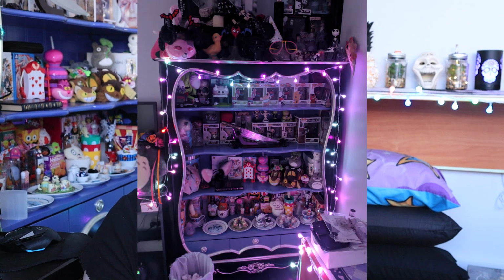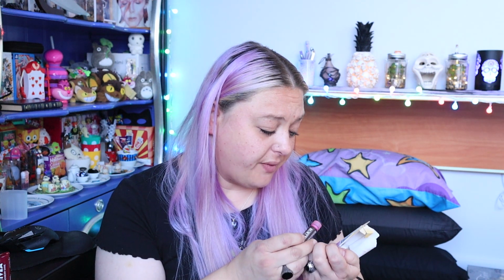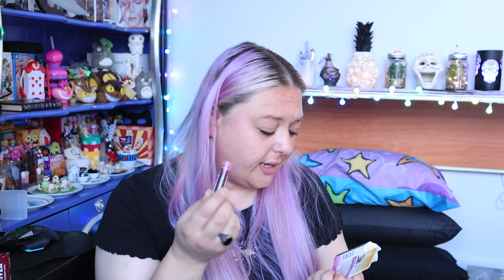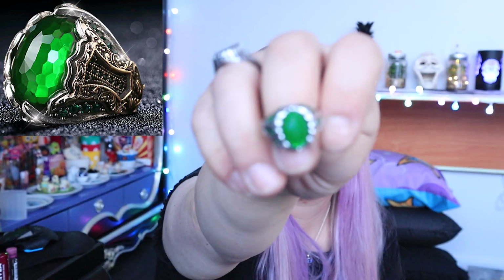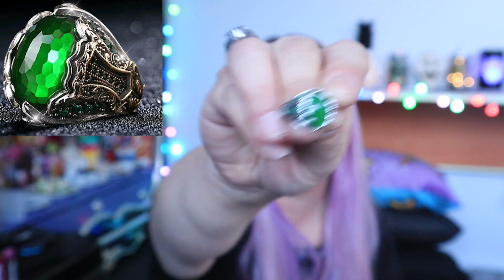Packages & Polish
Not much to tell you today. Polishing Luna's urn, craft update and a new ring that wasn't quite what I ordered.

Lip gloss, Paint & Polish:
Nivea Blackberry Shine Caring Lip Balm
Burt's Bees Tinted Lip Balm in Sweet Violet
Silvo Silver Polish
White Knight Clear Gloss Squirts Spray Paint
Dulux Duramax Matt Clear Coat Spray Paint

Relationships with animals are just as special and unique as ones with humans and the grieving process should not be looked at any differently.

I wanted to share my feelings while grieving the loss of my best friend Luna. This is one of the hardest and most traumatic things I've experienced.

I feel like it’s the only place in my life I can really talk about my grief (other than with my partner and a wonderful Burmese Cat group on Facebook ) and I really want people to know they're not alone in feeling this way.

Most people in my real life don't see it that way and that a cat is only a pet. It makes me feel really sad for them that they see an animal that way and have never experienced such a pure friendship.

I really hope this helps someone else.

As hard as it is for me to do this I hope sharing the pain of my own personal hell makes you feel less alone with what you are dealing with right now, no matter if its recent or in the past or completely unrelated to any of this.

*HUGE VIRTUAL HUGS*

Zombie cat video:
Luna The Amazing Miracle Wonder Cat (Possibly Now A Zombie?)